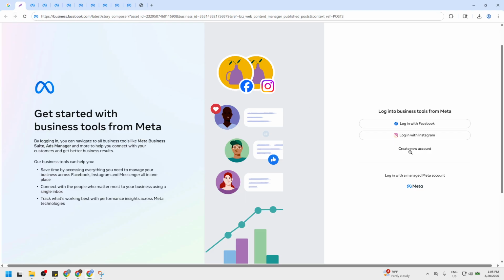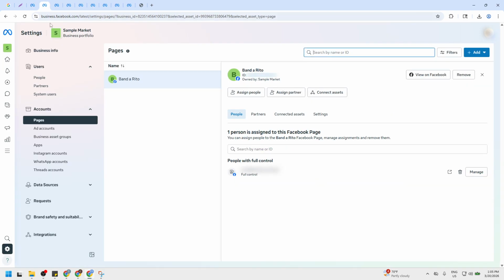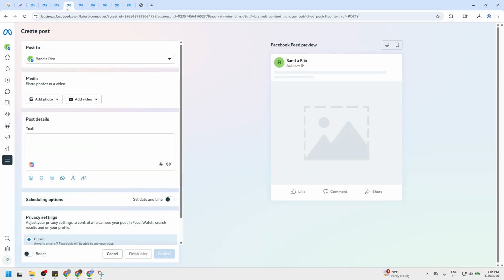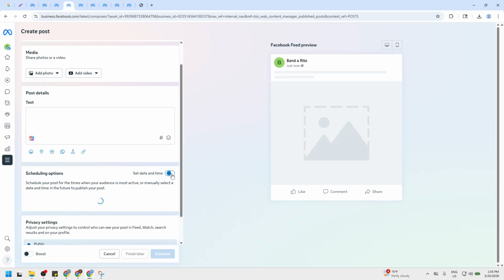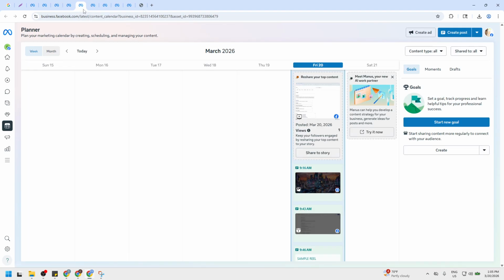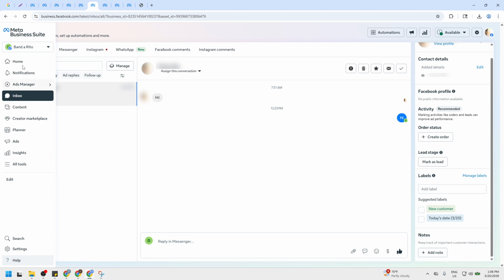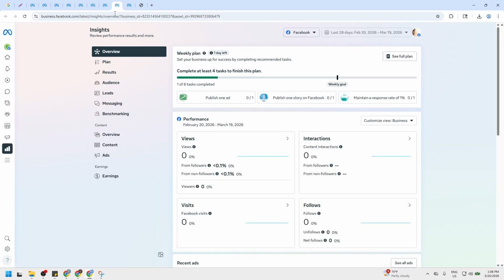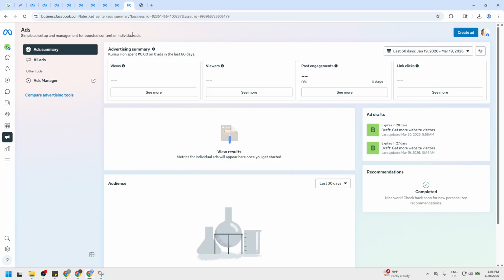How to Use Meta Business Suite [2026 Full Guide]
How to Use Meta Business Suite

In this video, we show you exactly how to use Meta Business Suite to centralize and professionalize your digital presence across Facebook and Instagram. Mastering this comprehensive management tool is essential for any modern organization looking to unify their communication, content scheduling, and performance analytics within a single, authoritative dashboard.

Operating from a consolidated business environment allows for superior administrative oversight and more efficient resource allocation across your entire social ecosystem. By navigating the primary navigation menus, creative tools, and integrated inbox, we ensure that your brand maintains a consistent narrative and remains highly responsive to audience engagement.

Technical Specs:
Software: Meta Business Suite; Feature: Dashboard & General Management